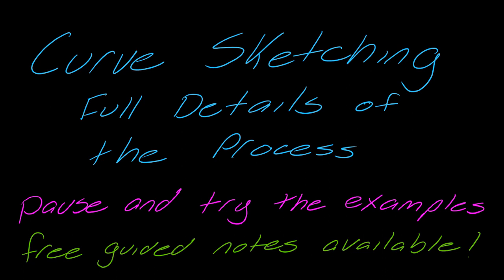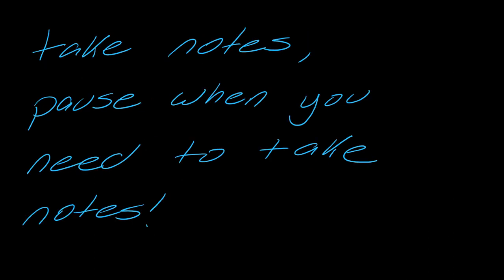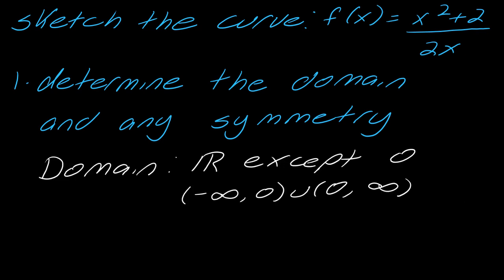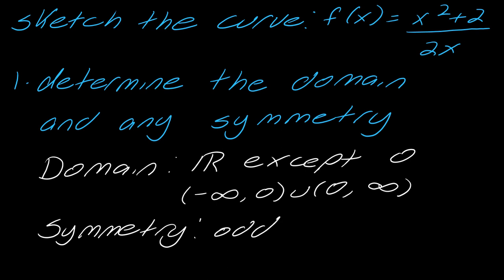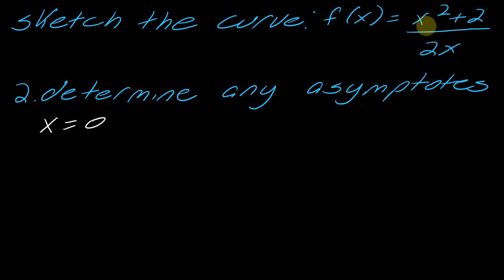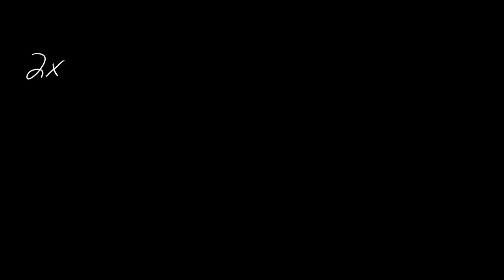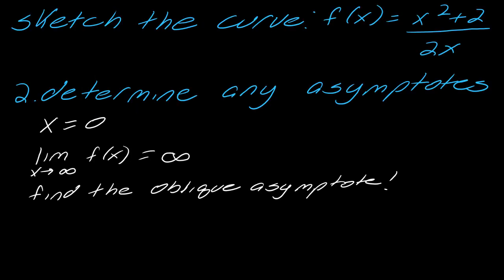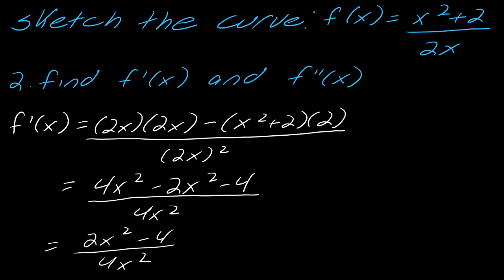Lesson: Curve Sketching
In this video, we look at a very detailed example of how to do curve sketching. I outline all of the steps for you in this somewhat complicated (though typical) example.

Quick References
1:42 Step 1 - determine the domain/symmetry
3:19 Step 2 - determine any asymptotes
6:05 Step 3 - find the first and second derivatives
8:18 Step 4 - find any critical points
9:54 Step 5 - determine the intervals of increasing/decreasing and and max/mins
11:54 Step 6 - determine the concavity and inflection points
13:28 Step 7 - sketch the curve